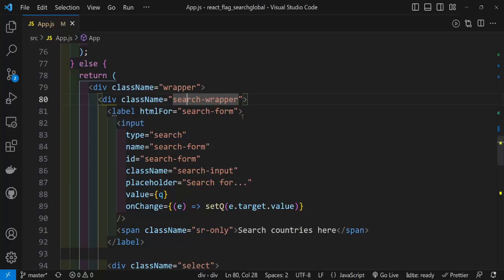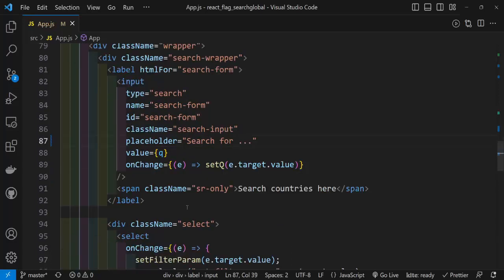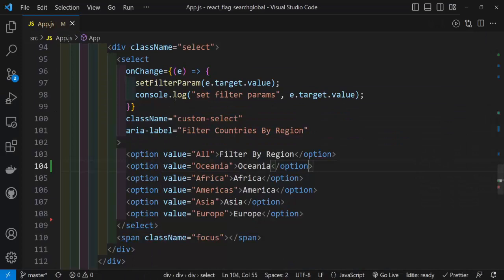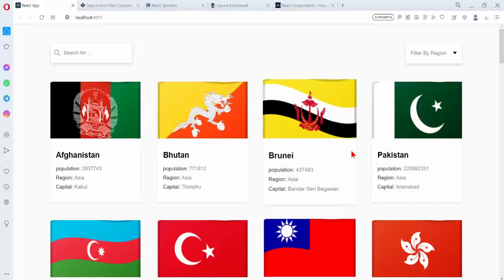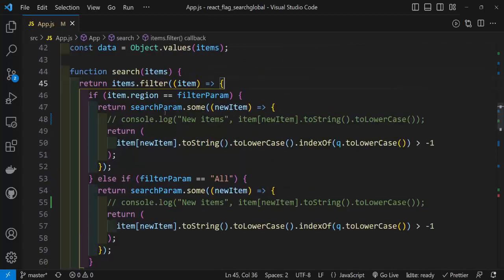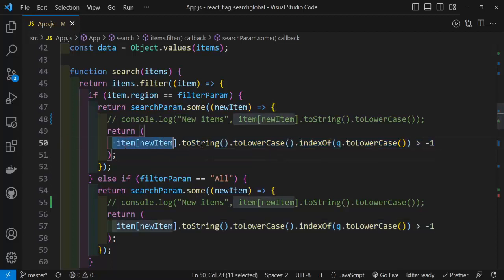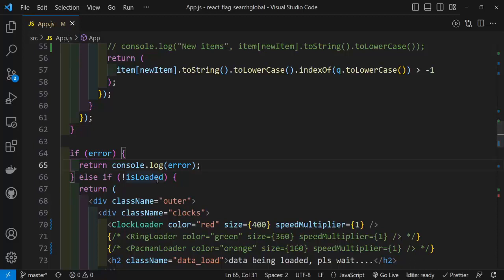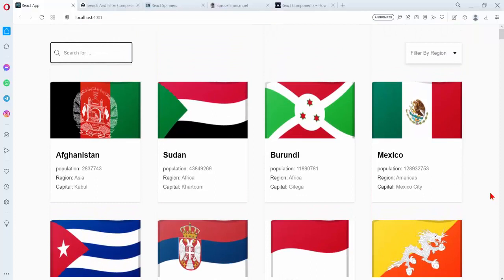ReactJS global search, react spinner tutorial guide: Part 4